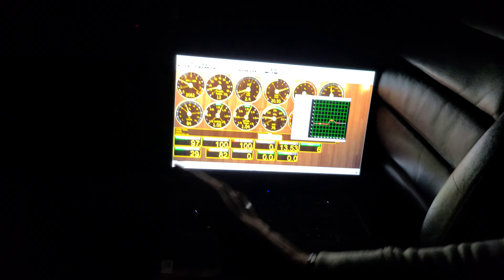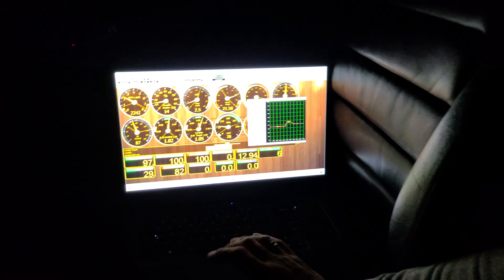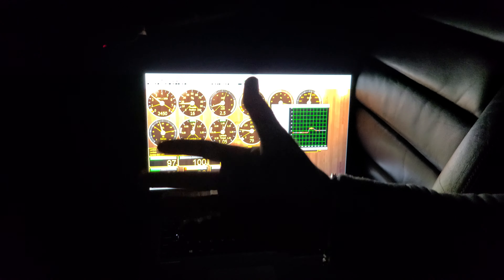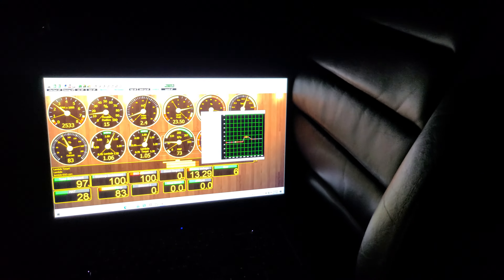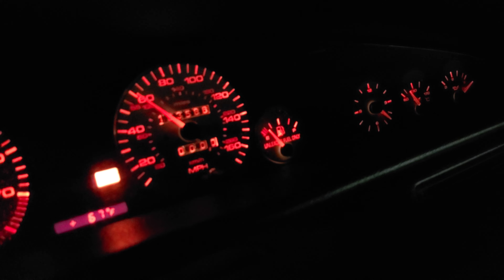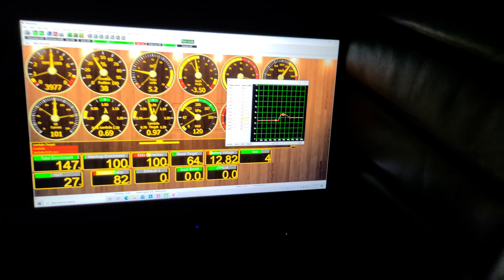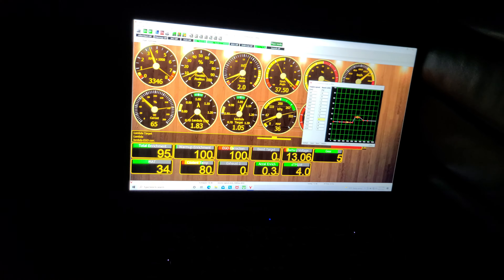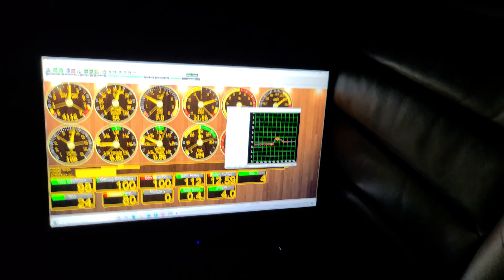VEMS "Rolling Anti-Lag" Alternative Using N2O Control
Demonstration of "Building Boost" while rolling... Aka "rolling anti-lag" on VEMS ecu.

VEMS doesn't list this as a feature but we can achieve the same overall result by using the often overlooked "N2O Control" menu which has all the ingredients needed to build boost while rolling.

Ground an available input, assign it to N20, adjust the arming parameters within the N20 menu to your liking and test for yourself.